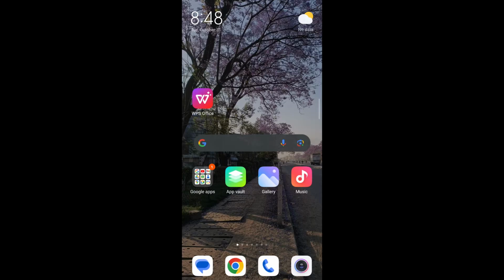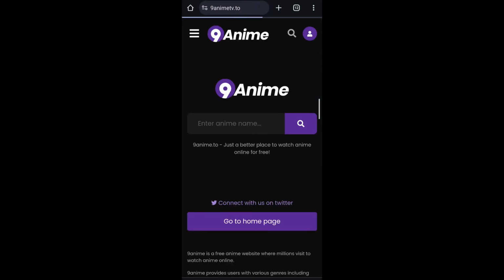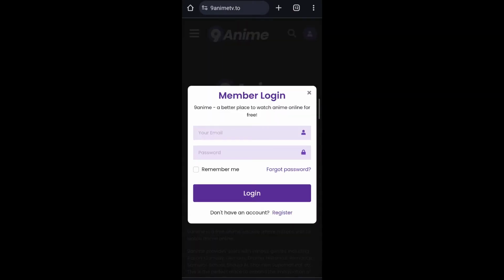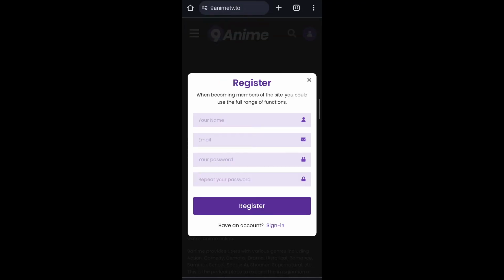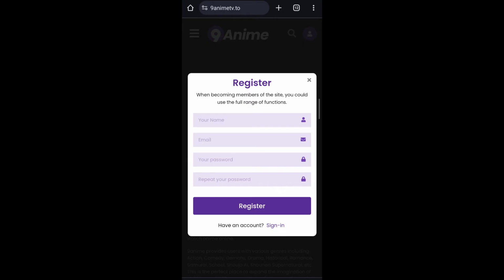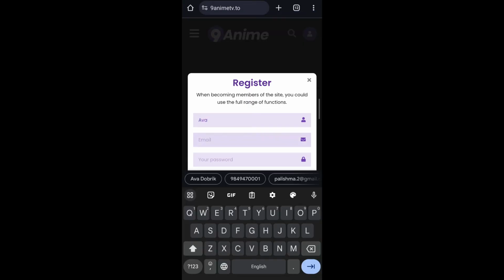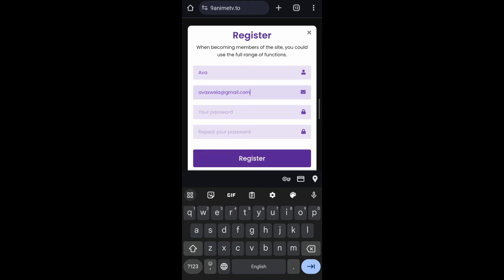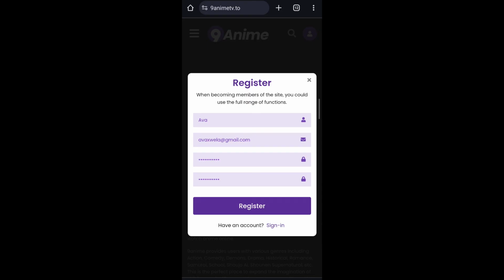How To Sign In 9Anime Account | Log in 9Anime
Learn, How To Sign In 9Anime Account.

Welcome to Techies Guru! In this tutorial, we'll show you how to sign in to your 9Anime account and log in. 9Anime is a popular platform for streaming anime content, and we'll guide you through the login process so you can access your favorite anime shows and movies.